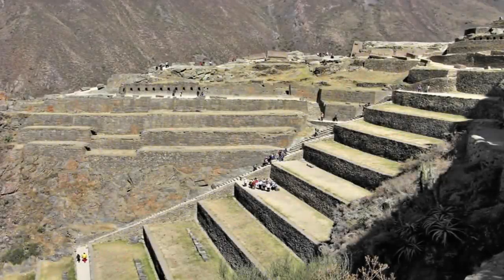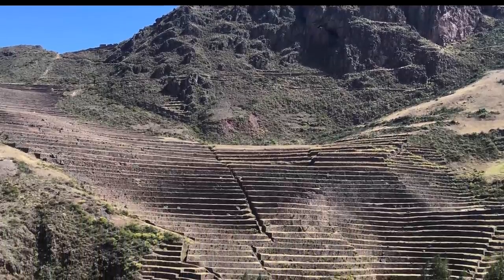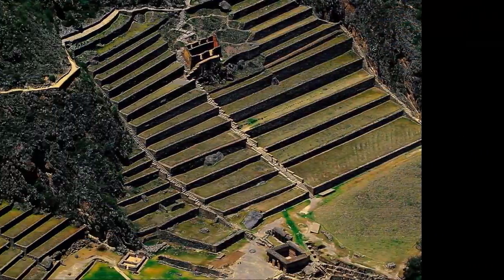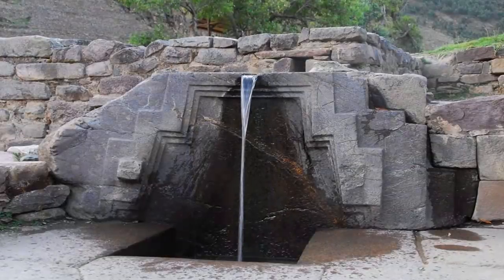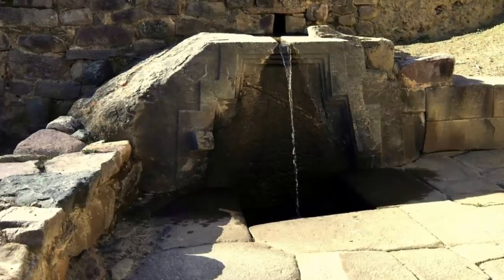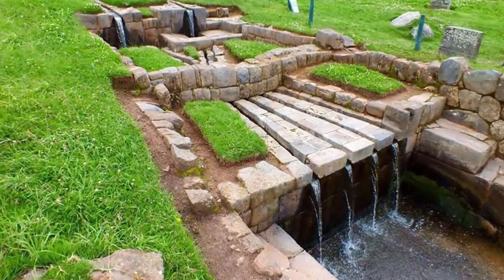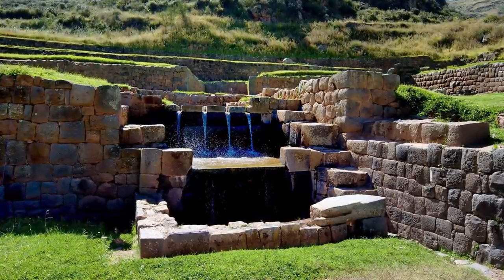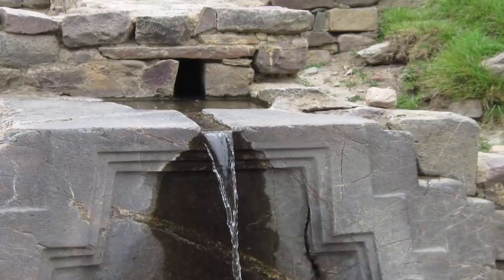Who Made Ollantaytambo's Water Temple?